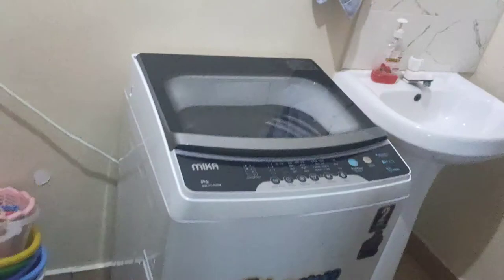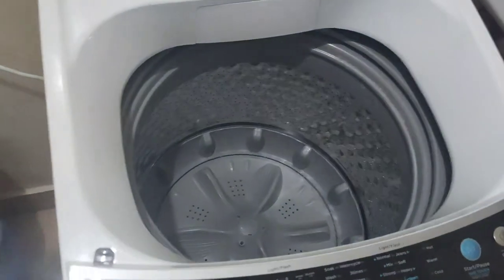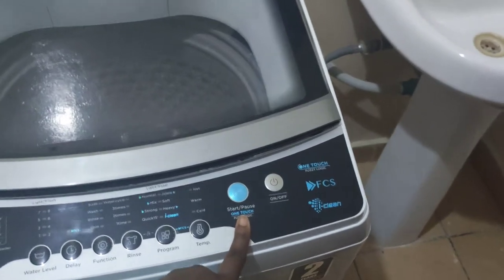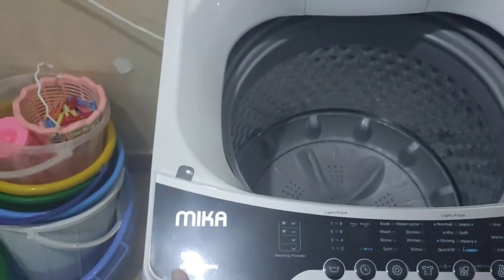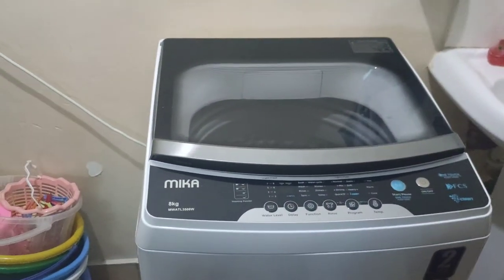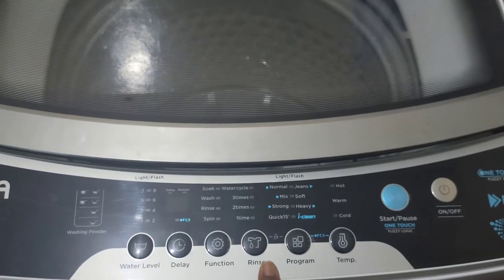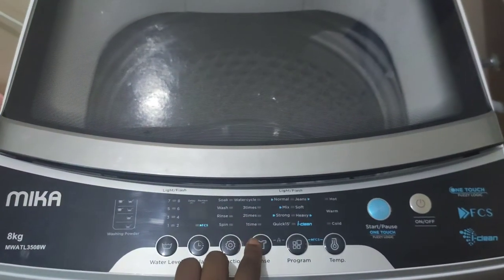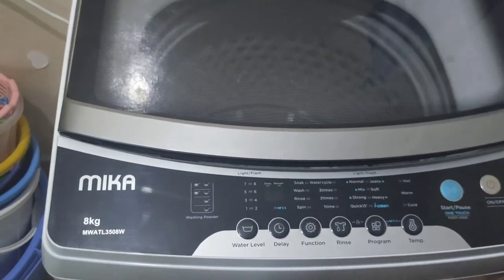Mini Vlog| Mika Top Load Washing Machine| 8kgs Fully automatic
Hallo Talkmates! I thought it important to share this information with y'all coz it might be of help to someone planning on purchasing a similar machine; or someone looking for information concerning top load and front load washing machines.